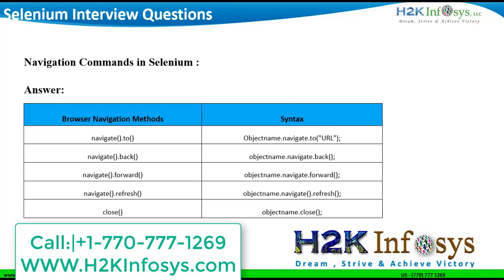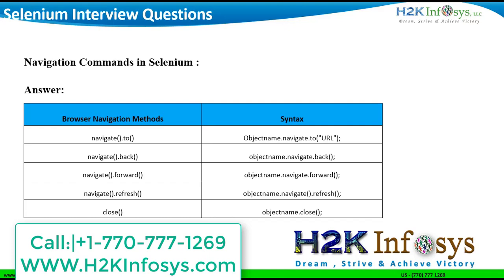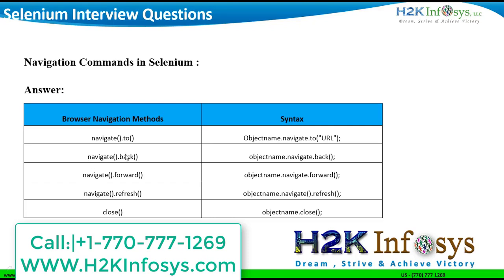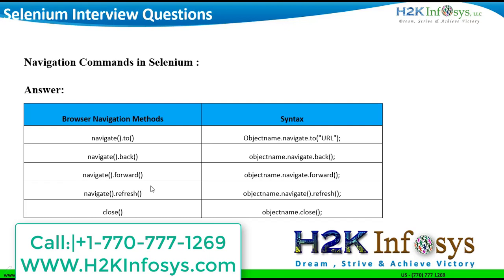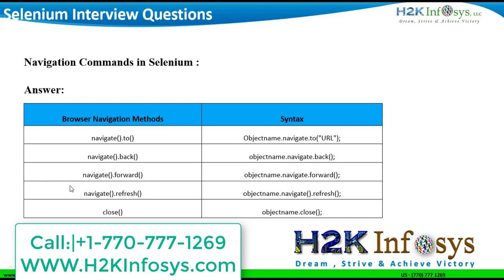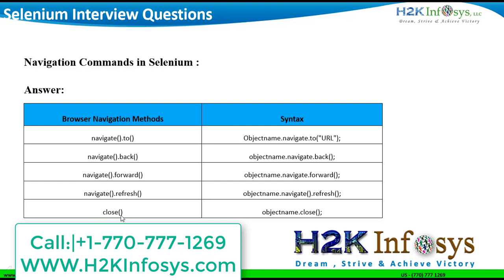Navigation Commands In Selenium | Selenium Interview Questions And Answers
Register today and attend a free demo

Browse the latest courses